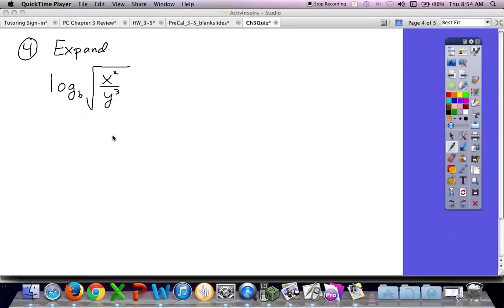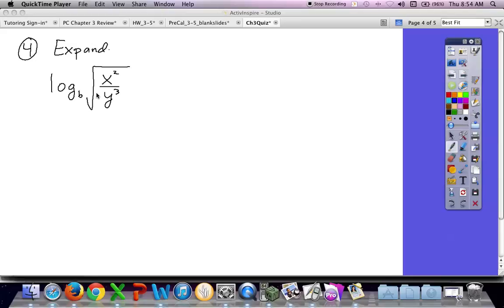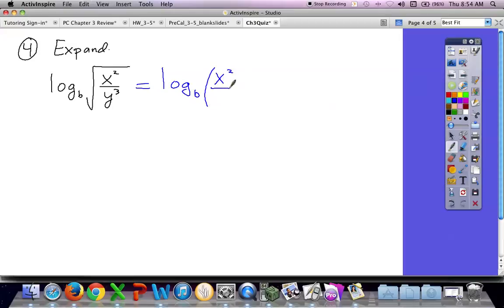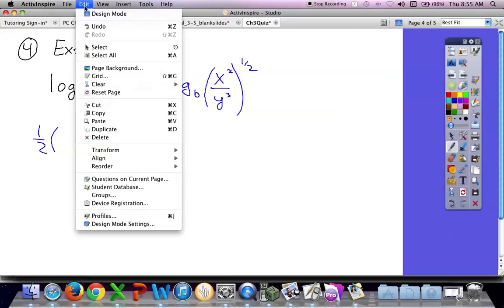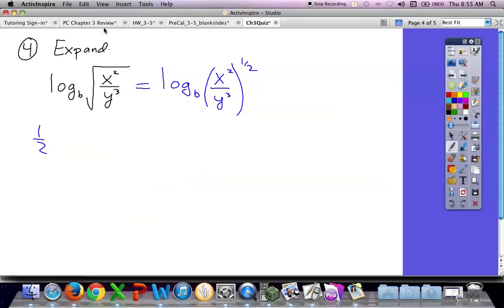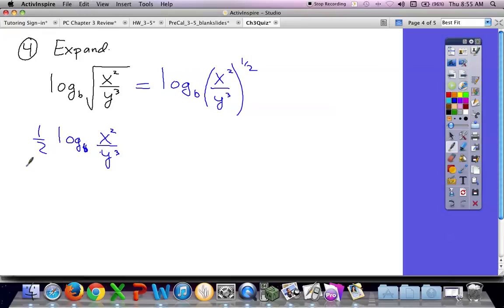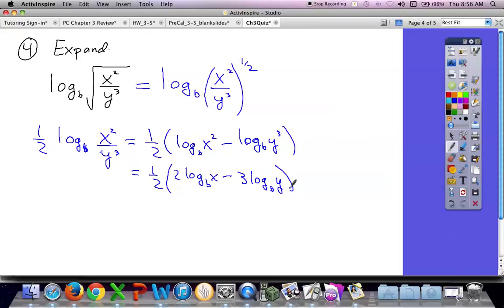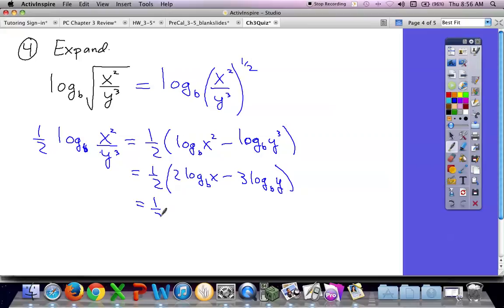Ch3 Quiz 4